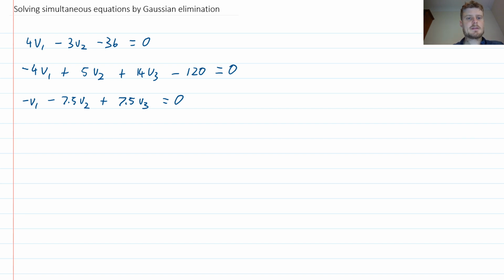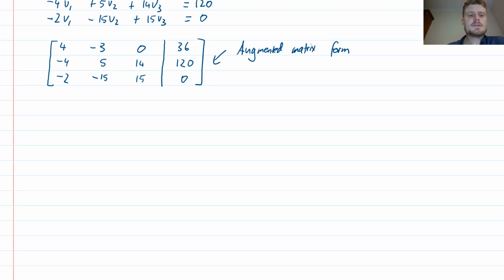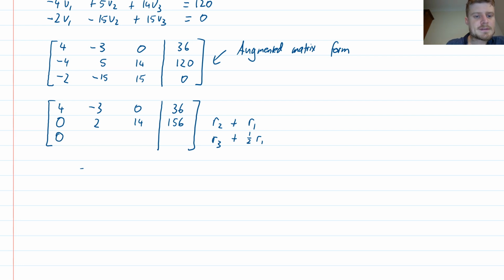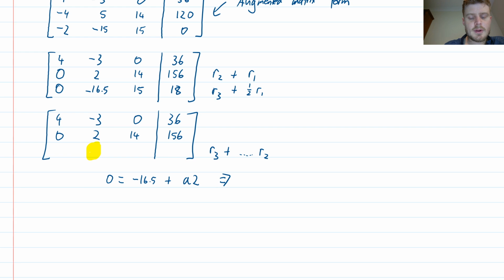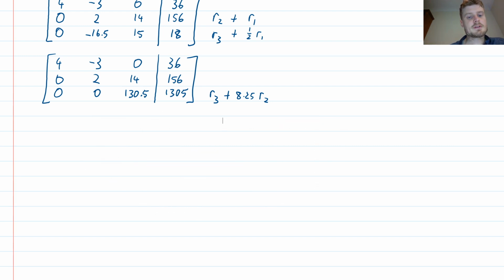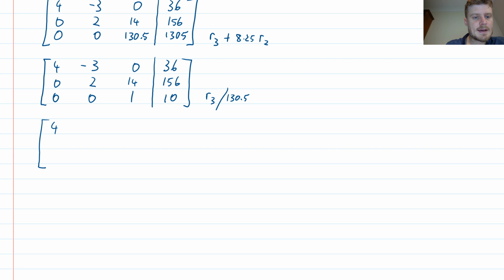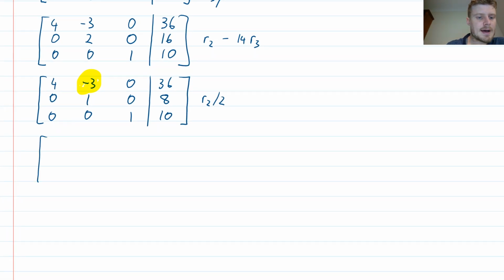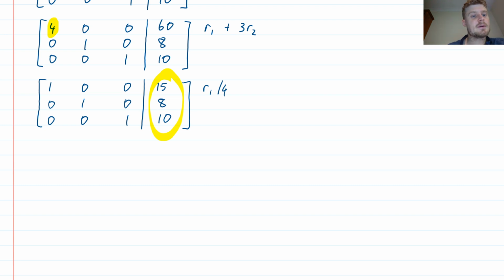EG1012 Week 4 Video 5 - Solving simultaneous equations by Gaussian reduction